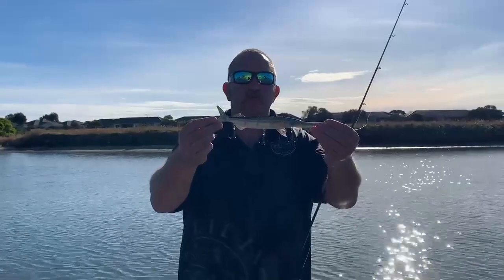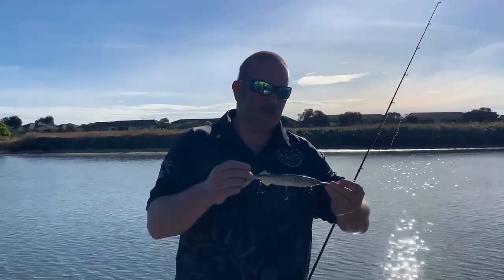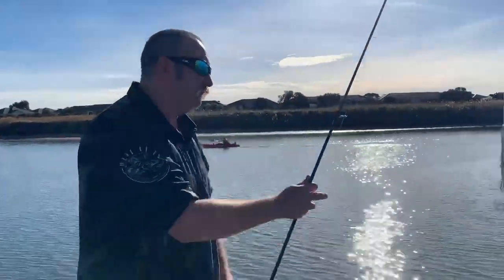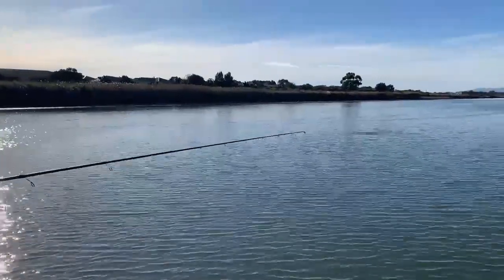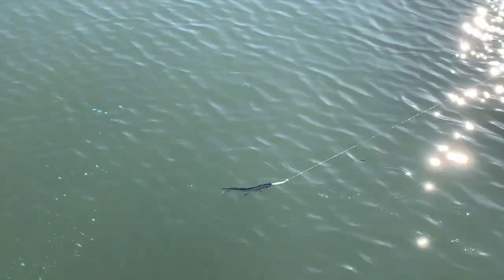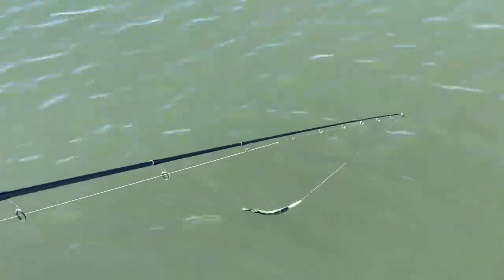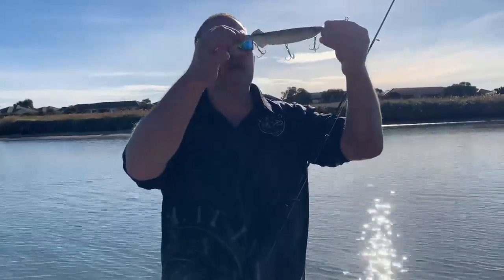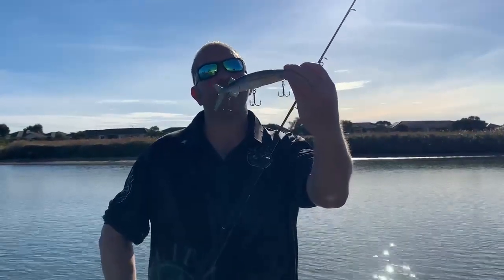ALL NEW - GARFISH SWIMBAIT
REEL IT IN have just released their Garfish Swimbait, no predatory fish will be able to resist this lolly swimming past. Watch the action of this new Garfish.
Target BIG flathead, Mulloway, Kingfish